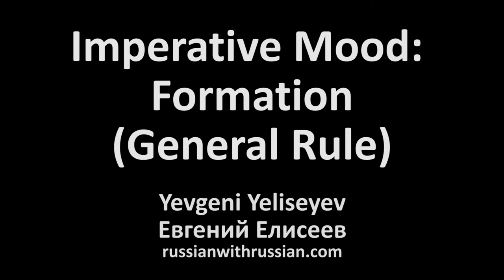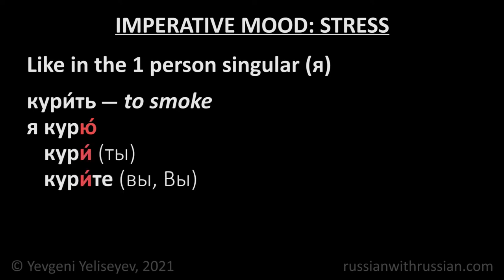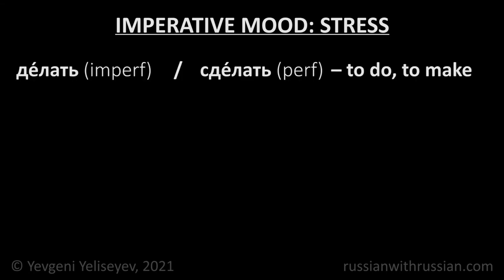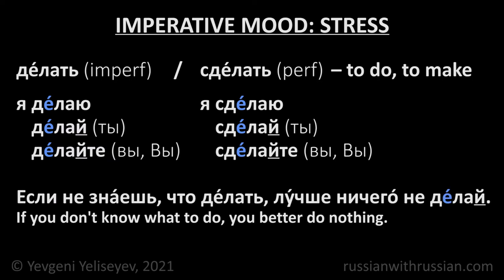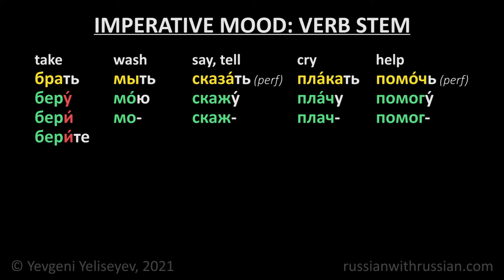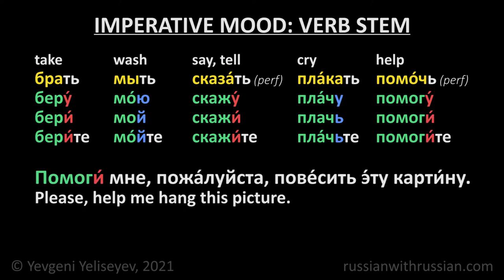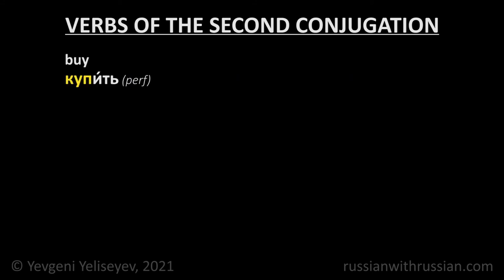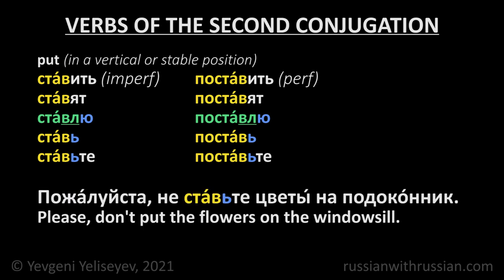Imperative Mood in Russian Language / Formation / General Rule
Imperative Mood: Endings   00:14
Imperative Mood: Stress   00:39
Imperative Mood: Verb Stem  03:26
Verbs of the Second Conjugation 06:32

EXERCISE / УПРАЖНЕ́НИЕ:
Поста́вьте, пожа́луйста, глаго́л в пра́вильную фо́рму повели́тельного наклоне́ния:
Please, put the verb in the correct imperative form:

написа́ть (я напишу́, ты напи́шешь) – to write (perf)
Please, write how your vacation went.
... пожалу́йста, как прошёл твой о́тпуск.

прокомменти́ровать (я прокомменти́рую, ты прокомменти́руешь) – to comment (perf)
Please, comment on my video.
..., пожа́луйста, моё ви́део.

идти́ (я иду́, ты идёшь) – to go (walking)
Come here!
… сюда́!

наде́ть (я наде́ну, ты наде́нешь) – to put on (perf)
Please, put on this shirt.
…, пожа́луйста, э́ту руба́шку.

жить (я живу́, ты живёшь) – to live
Live here as long as you want.
… здесь, ско́лько хо́чешь.

иска́ть (я ищу́, ты и́щешь) – to look for, to search for
Don't look for me!
Не … меня́!

проси́ть (я прошу́, ты про́сишь) – ask to do smth
Don't ask me to help you.
Не … меня́ тебе́ помо́чь.